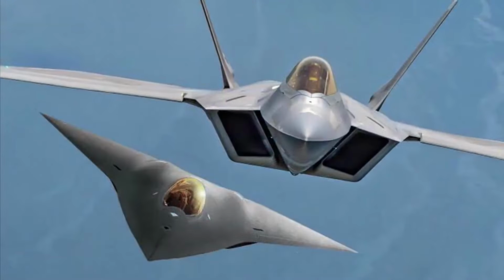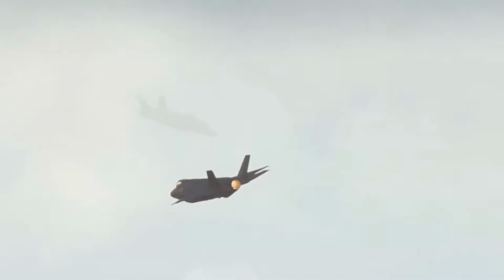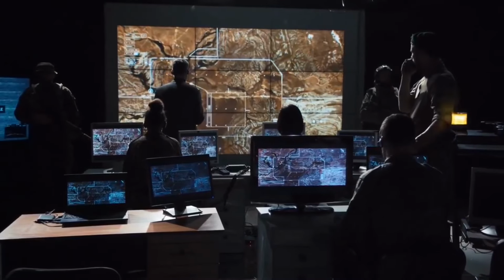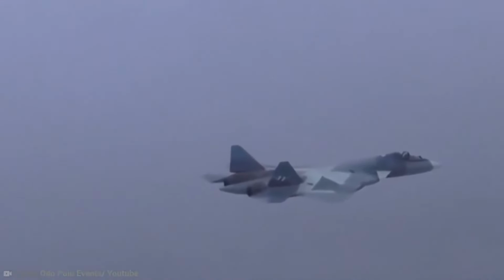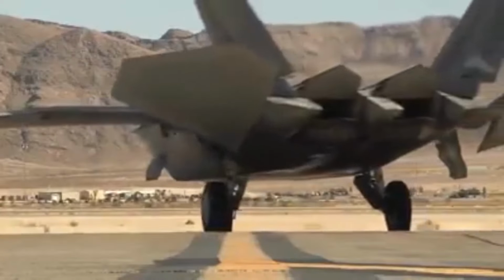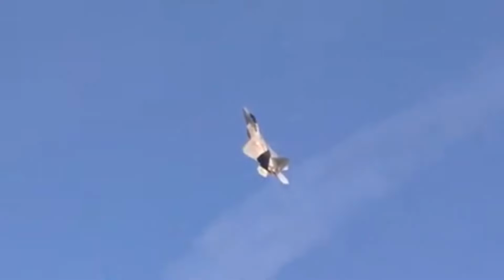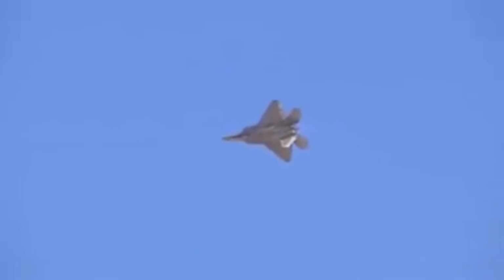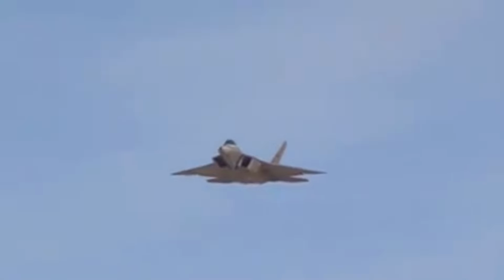Is the Lockheed Martin F22 Fighter Jet the best fighter ever?